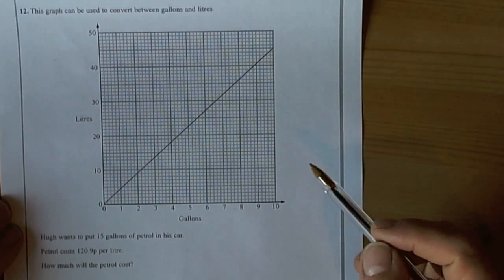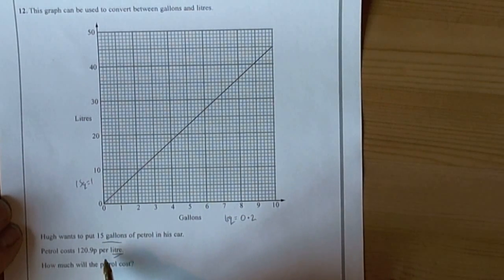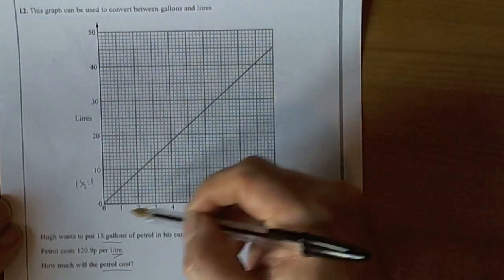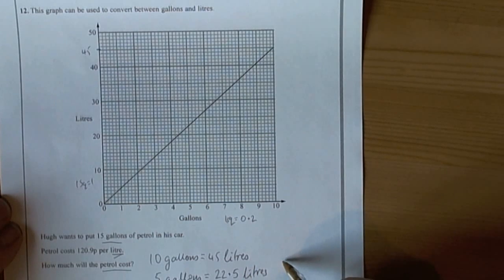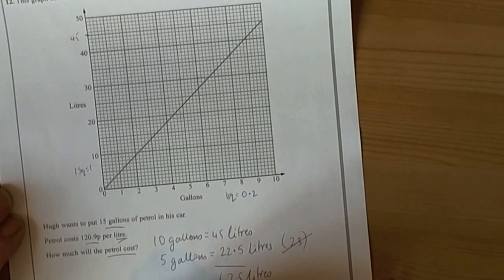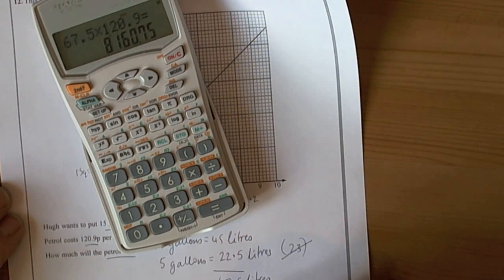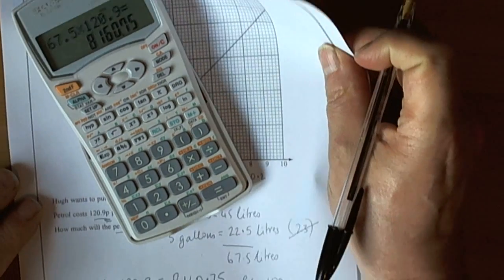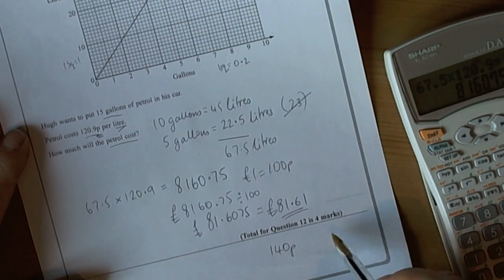Unit 1 Interpreting a Conversion Graph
This video will help you to consider the important aspects of answering questions that use a conversion graph as a source of information.